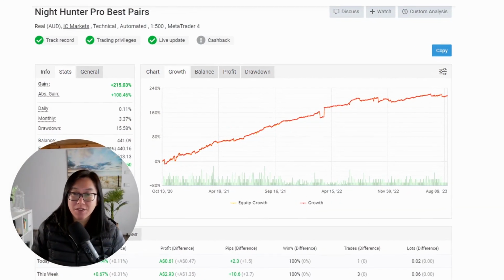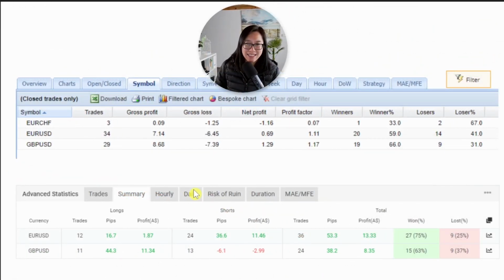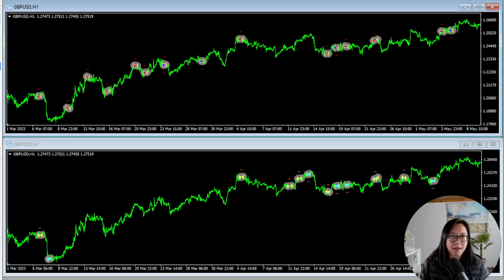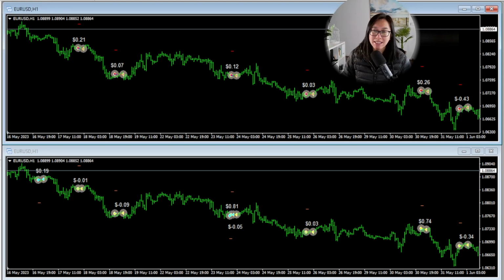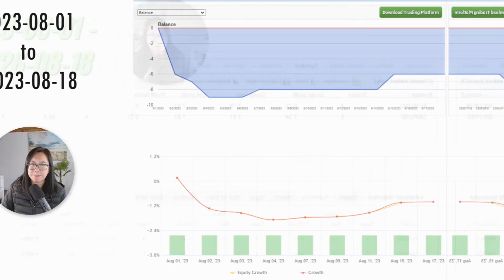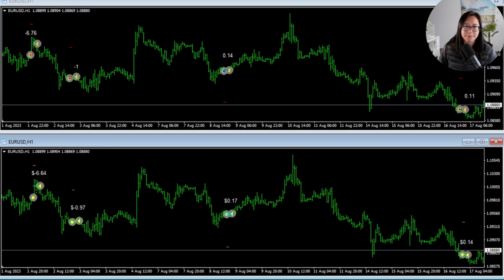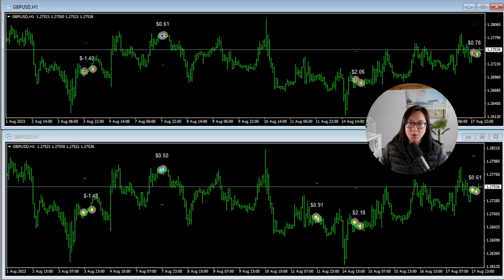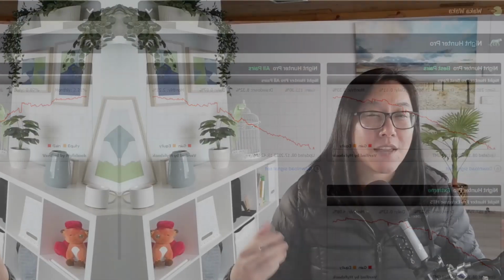Is The Night Hunter Pro EA Still Profitable?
A deep dive of the vendor's myfxbook account for the night hunter pro EA, and my own trading accounts on Go Markets, and IC Markets.